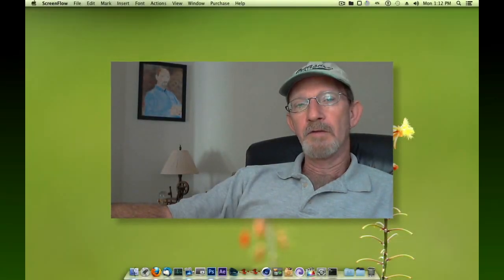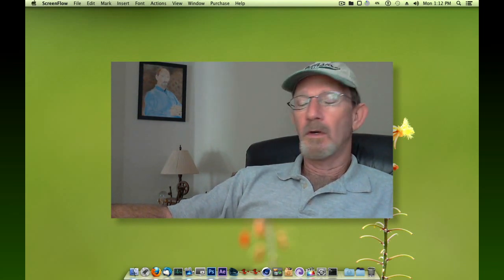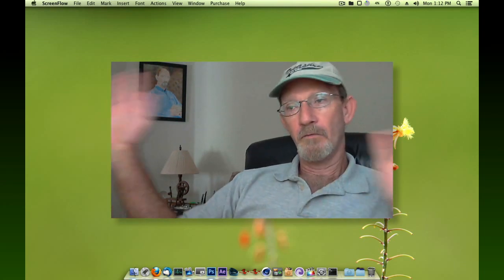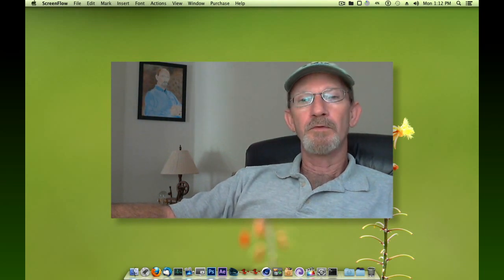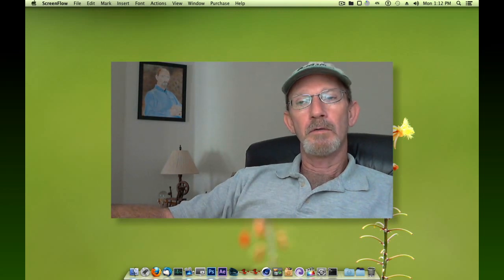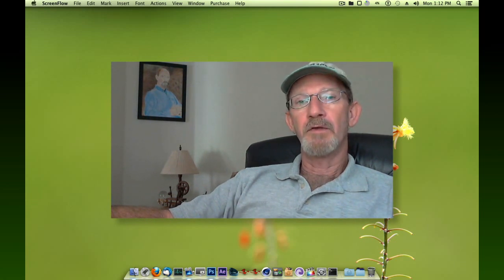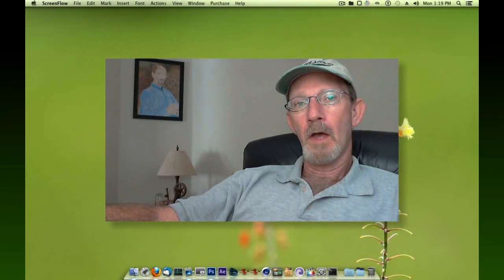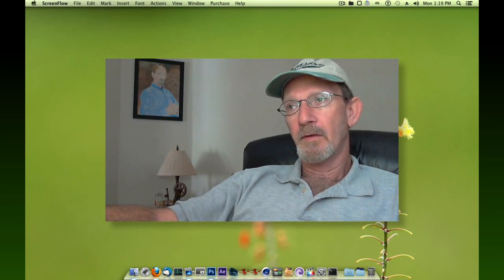After Effects Rotobrush Experiment I Went Green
An  experiment in Adobe After Effects Rotobrush.

Shouts out to, nixie pixel , linuxspatry and soldierknowsbest